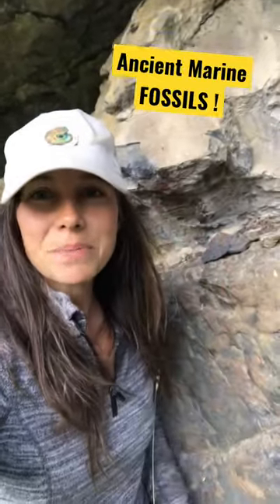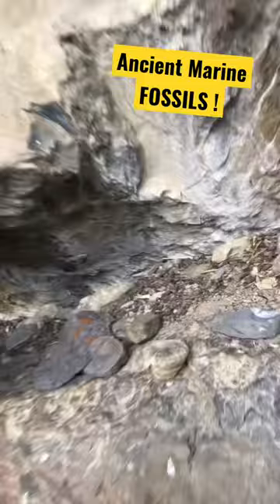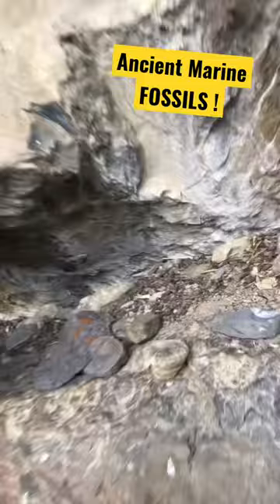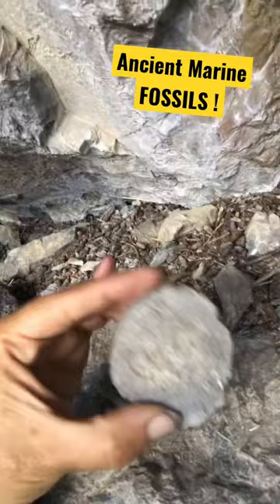Finding FOSSILS from Ancient Sea (Horn Corals, Brachiopods!)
I talked about this formation a bit & will probably revisit it this summer again once it warms up. This is limestone primarily in this region and full of nice marine fossils. Marine fossils are a great target for those who want to find their own fossils because they tend to be more abundant in the right formation and are OK to collect on most public land vicinities. I’ll talk more here about how to find fossils & fossil collecting etiquette and more things GEO here at @LetsGoGeo  so join me on the next adventure!